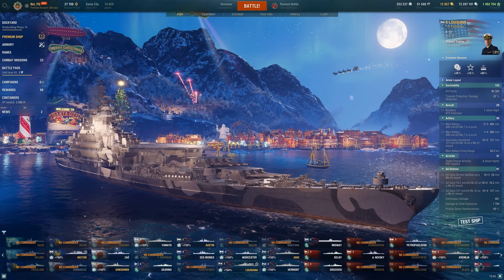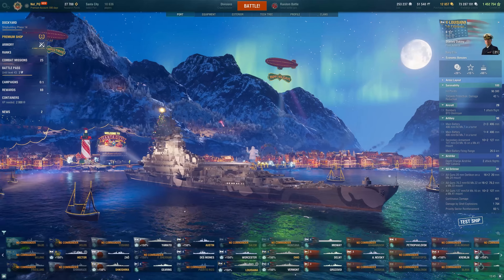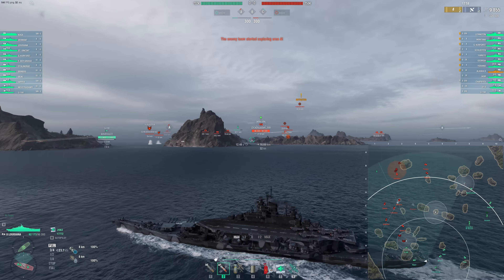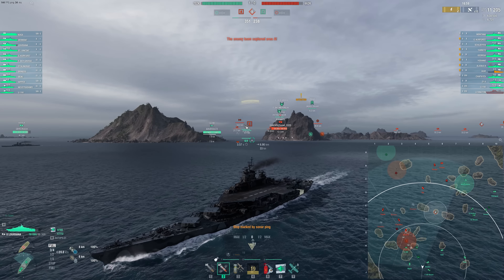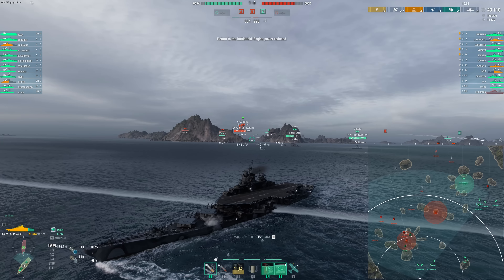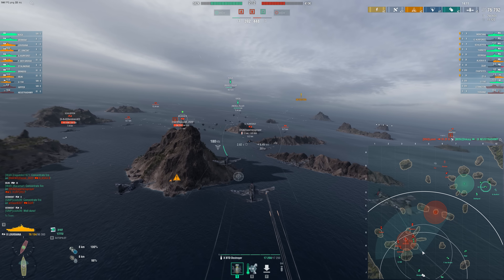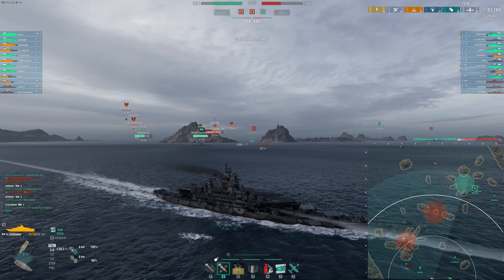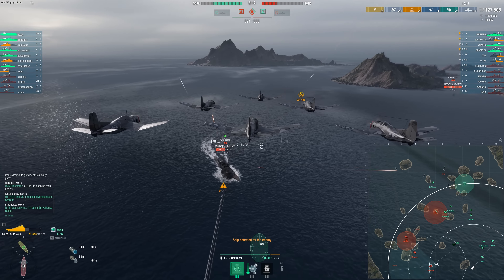New Tier 10 Hybrid Battleship - Louisiana First Impressions